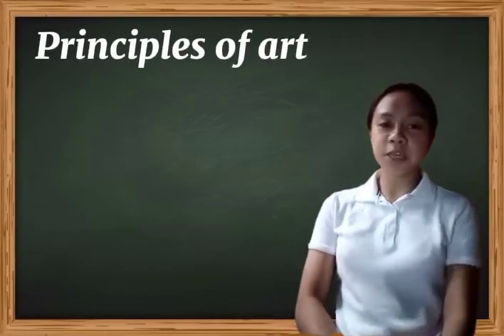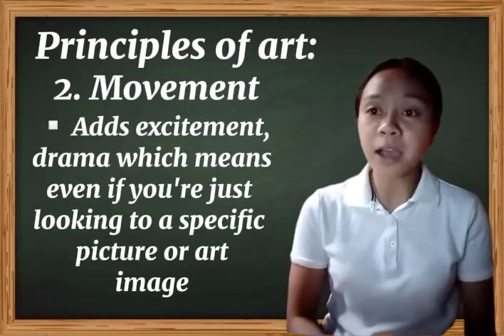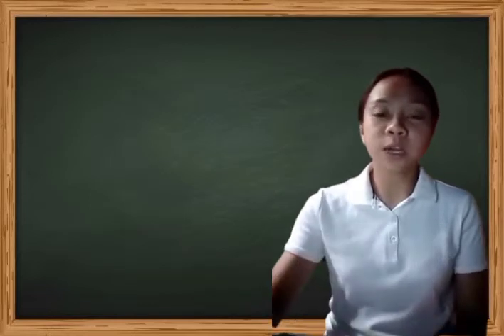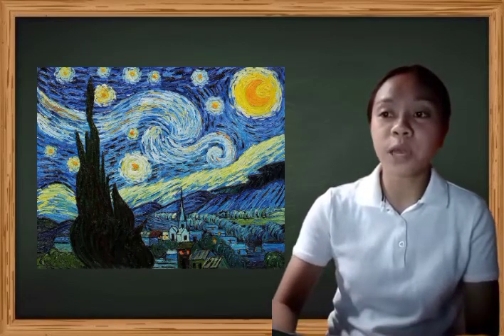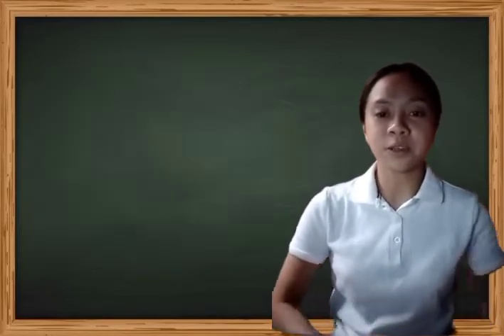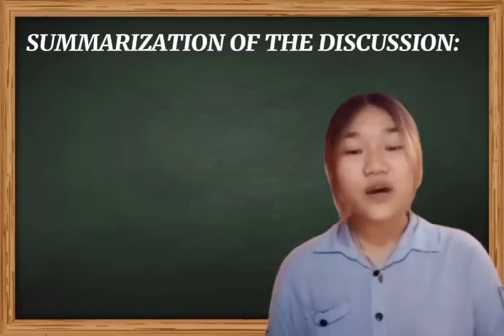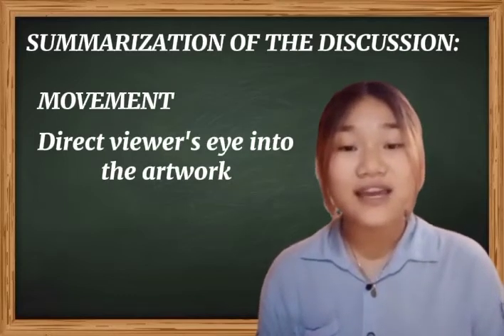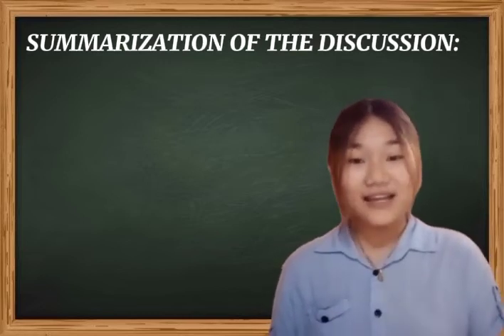PRINCIPLES OF ARTS (CONTRAST AND MOVEMENT) | SHENNA